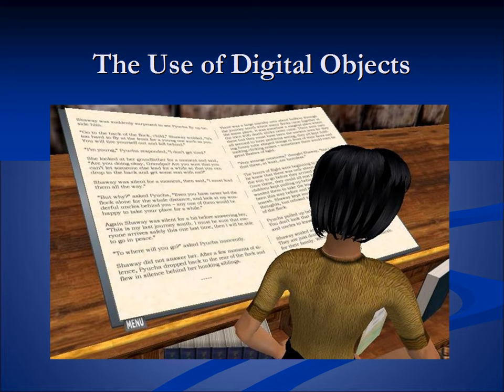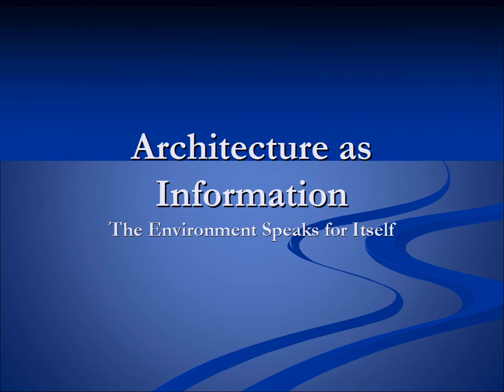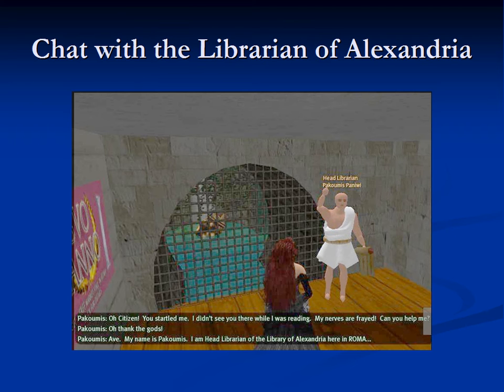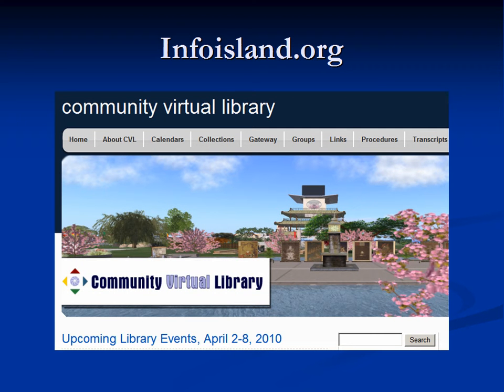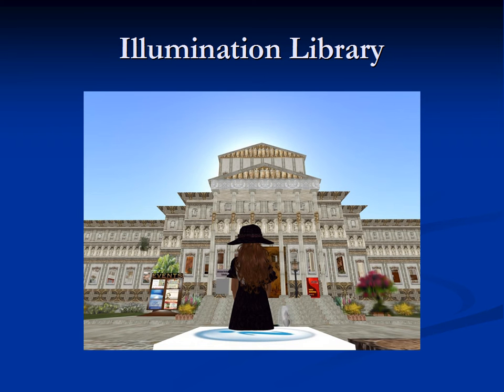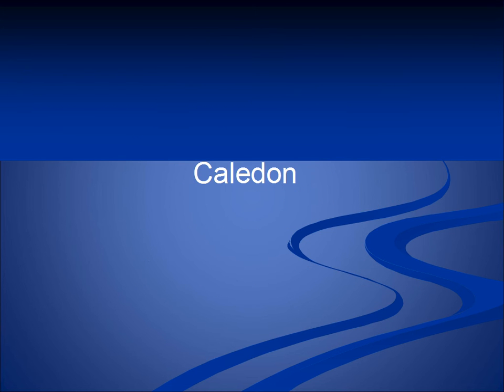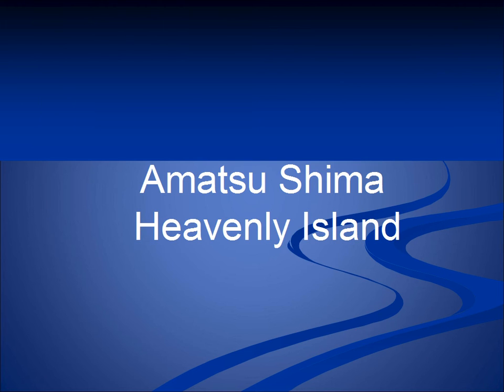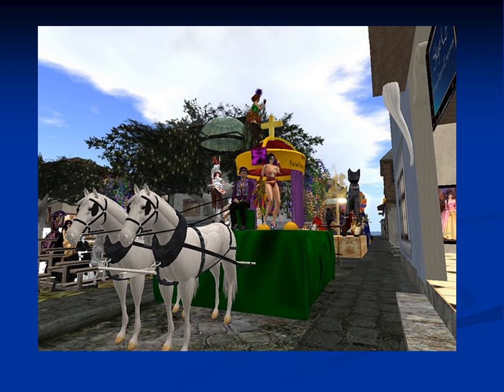Second LIfe Libraries Florida Library Association 2010 Part 2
This is Part 2 of a presentation for the Florida Library Association Annual Conference 2010 on Second Life and Libraries.